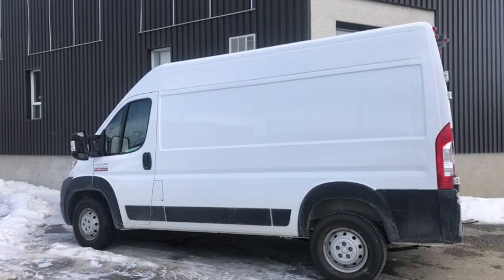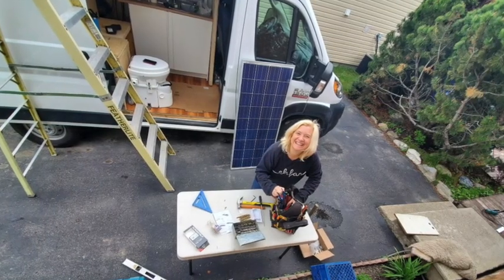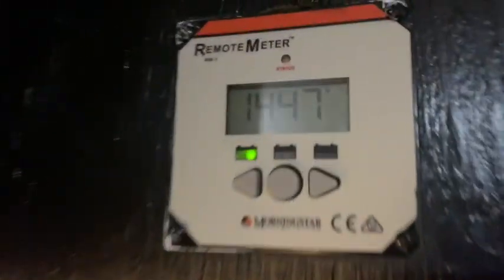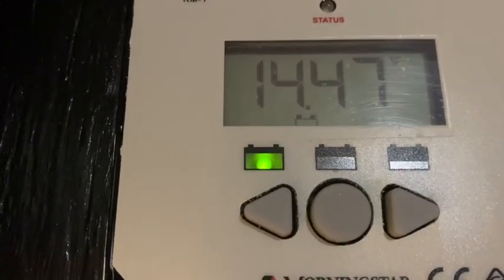Van Life Construction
Bienvenue à tous mes nouveaux abonnés ! Mon canal est maintenant bilingue!

This week , the before last week of construction is when I work on fancy epoxy and and wooden tables for my van.  A labor of love, these tables have been in the making since July! So happy in how they turned out!

Also, this week I realize that since it's fall now and really cold at night here in Northeastern Ontario, my Webasto heater runs all night. Don't get me wrong, I love my heater and it heats the van very well. However, it pulls a lot of power from my batteries. So much so that I often wake up to a dead fridge since there's not enough power left for it. I installed shore power this week in order to boost up my batteries when the sun is not powerful enough to do so by itself.